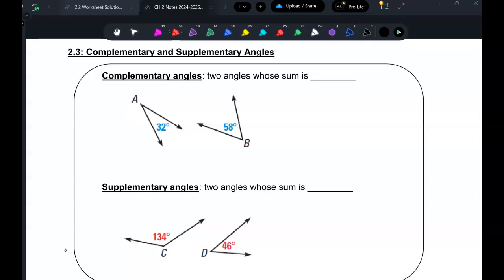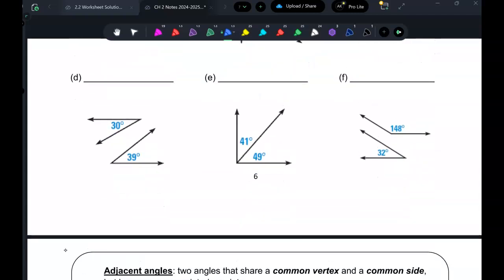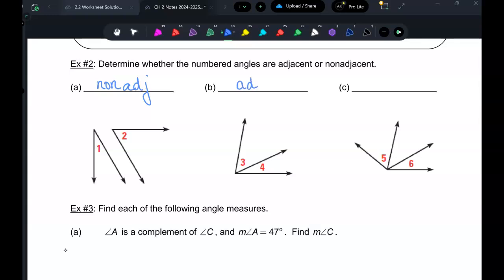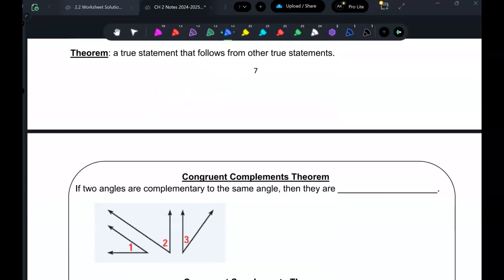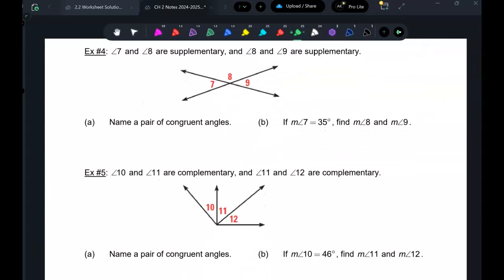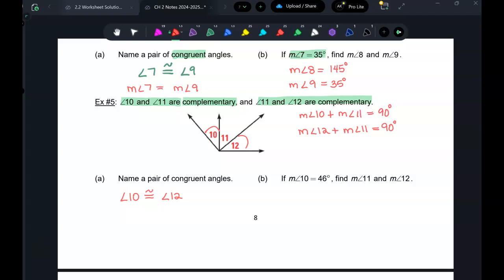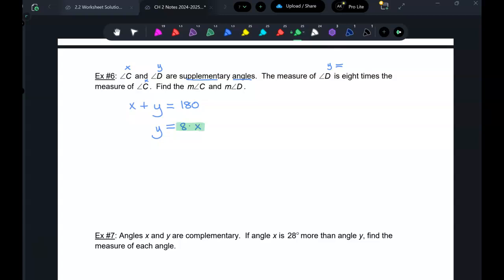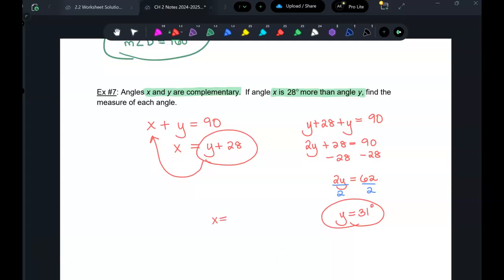Geom Fund - Lesson 2.3